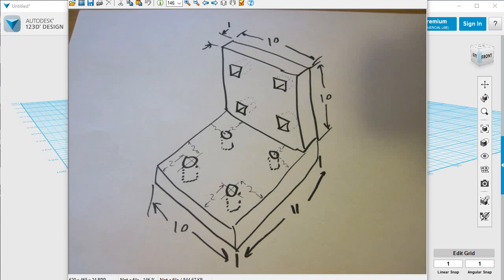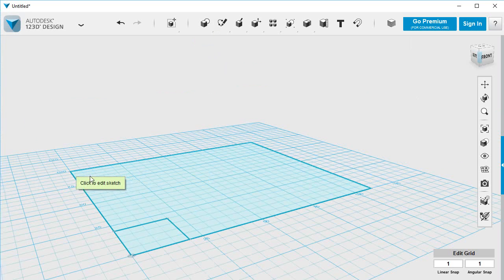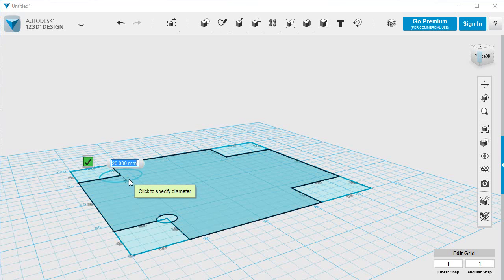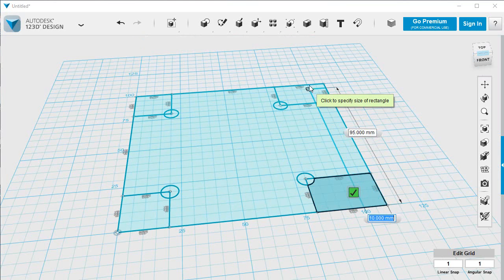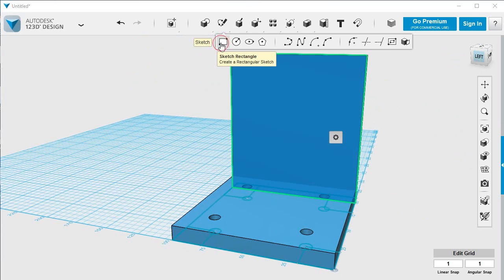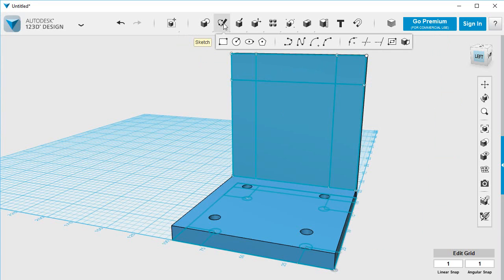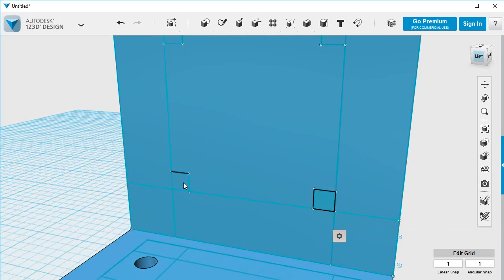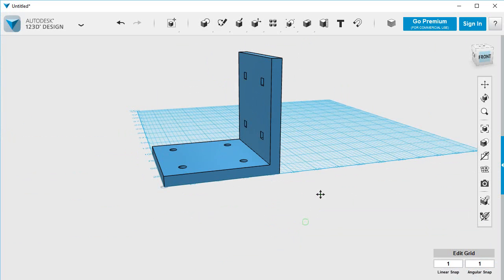Autodesk 123D creating a precision part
It is possible, and the description here is the one that the author gave as an example (see the first few seconds of the video).

It may well be, that AutoDesk 123D has evolved in the couple of years since the Instructible was written.

The approach taken here, is to lay it out using sketches and then extrude the result. This seems pretty quick and easy for most parts. I'm sure that there are many other (better?) ways of achieving the same result.

Having given up on AutoDesk 123D myself for the same reason, I took another look and realised that it can produce the goods using this sort of technique. It will save the result in several file formats suitable for 3D Printing.